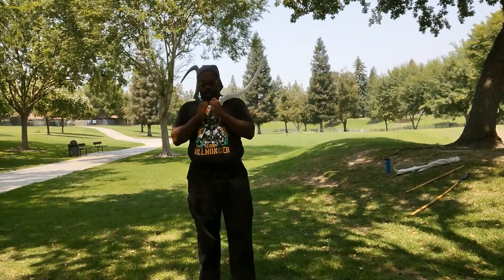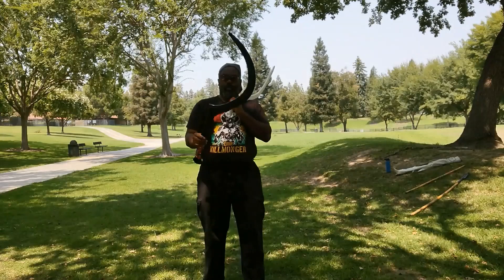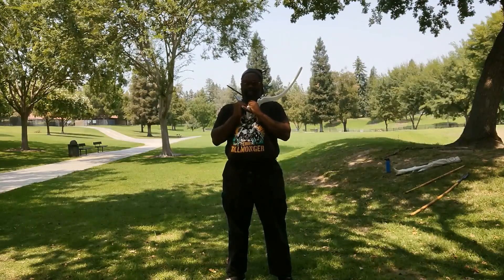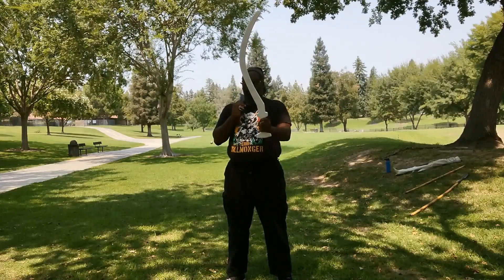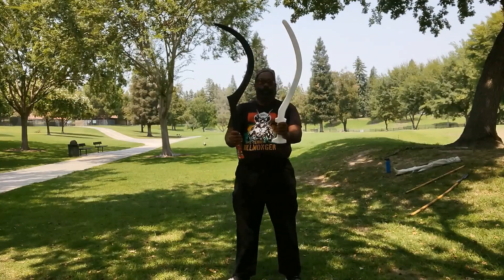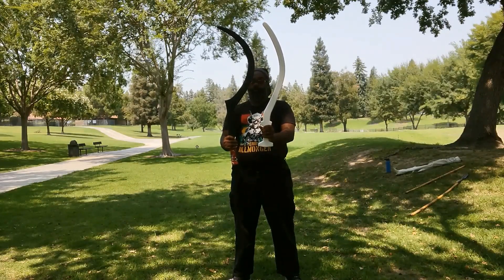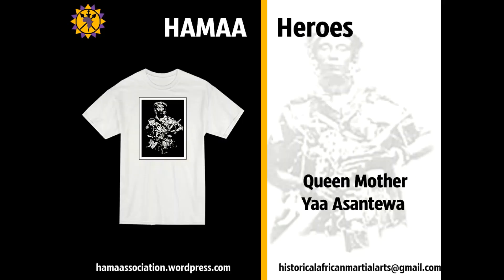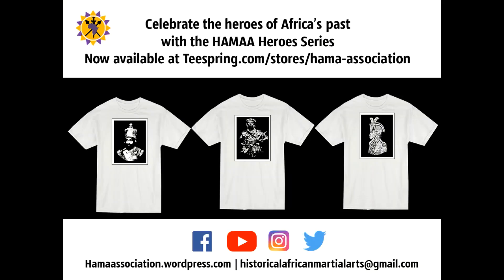Shotel vs Arrakh with Council Member Henry Monzetto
Since the hit show Game of Thrones took the world by storm so many years ago, there have been comparisons on the internet between the famed Dothraki Arakh and the Ethiopian Shotel.  In this video, originally aired at HAMAA's 2021 Gathering, Council Member Henry Monzetto reviews the attributes of each weapon.